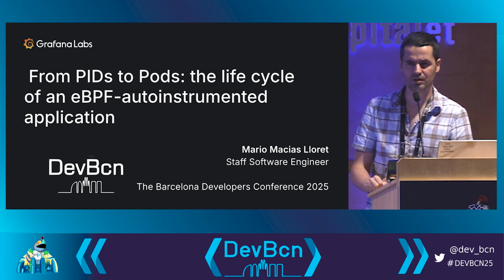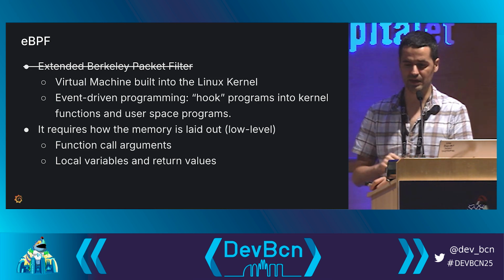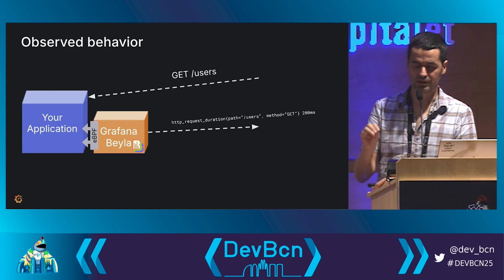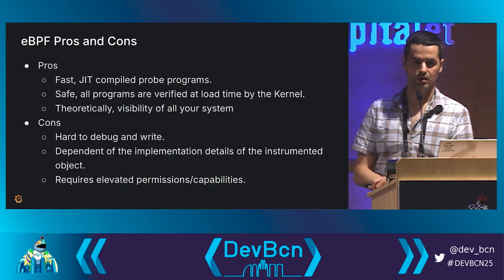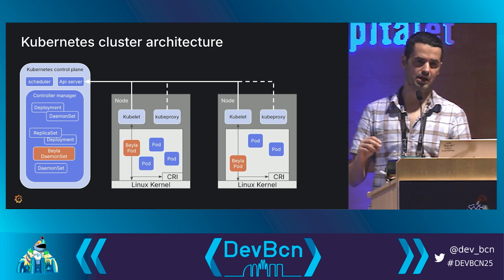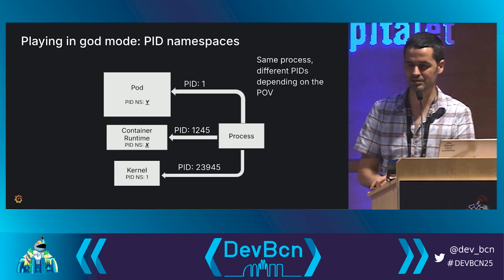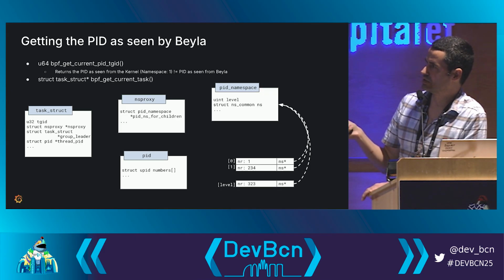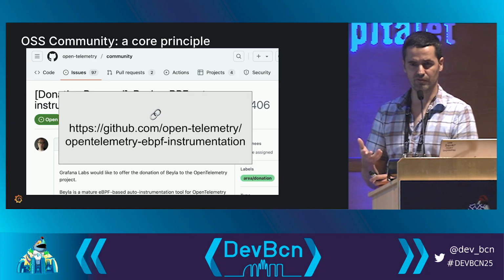Mario Macias - From PIDs to Pods: our journey to connect eBPF and Kubernetes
Speaker
Mario Macias

Abstract
eBPF allows to safely attach small programs in the Linux Kernel and inspect the runtime memory of the Kernel and userspace programs at runtime. This opens a wide range of possibilities for observability applications. However, the low-level approach of eBPF often difficults matching the inspected data with high-level concepts, such as the entities in your Kubernetes cluster. This talk describes our journey to make Kubernetes a first-class citizen in Grafana Beyla, an eBPF-based instrumentation tool that can run as a simple operating-system process but lets its users to keep talking about Pods, Deployments and Services. From a hacker perspective, we will describe how we did to match the low-level abstractions from eBPF with the high-level Kubernetes information, in order to provide a unified experience by fuzzing the barriers between application, platform and infrastructure.